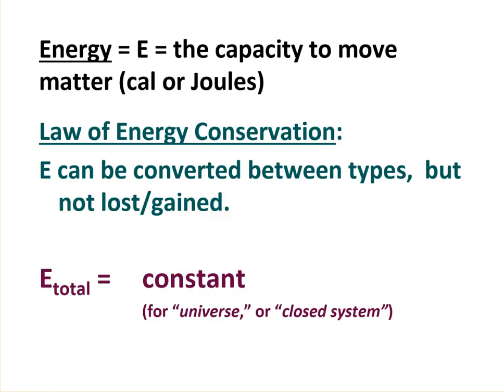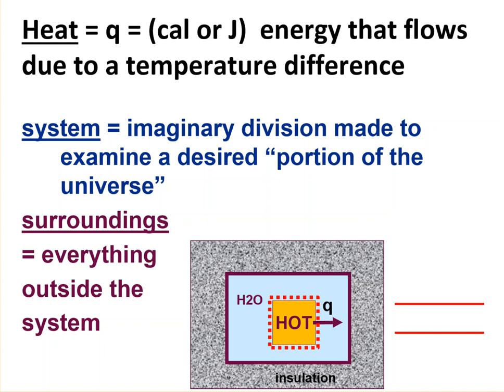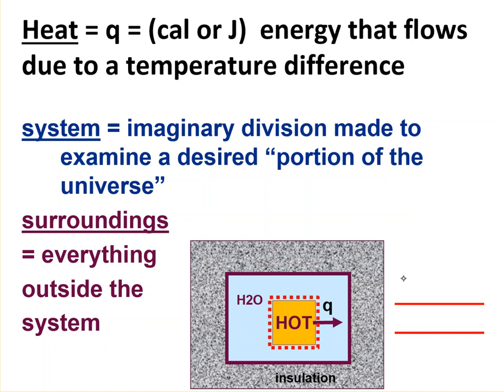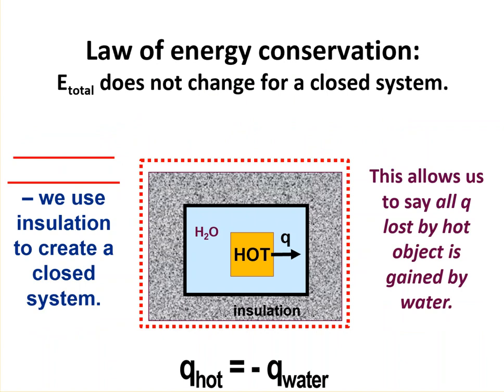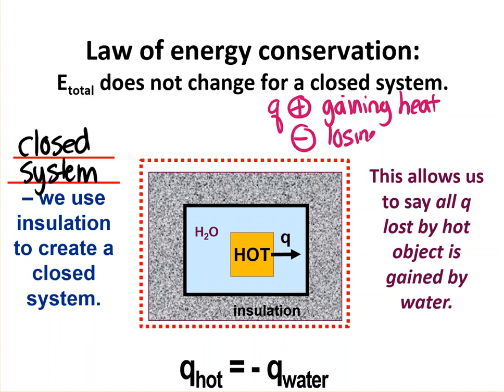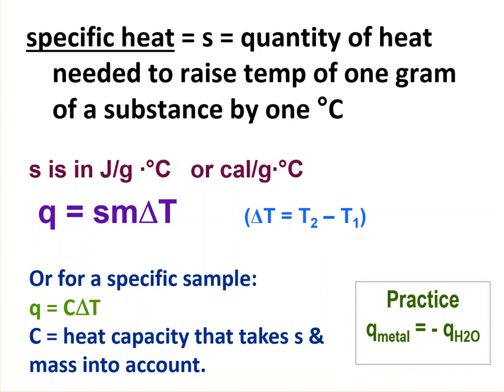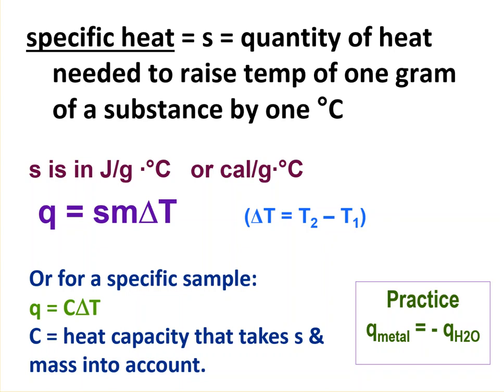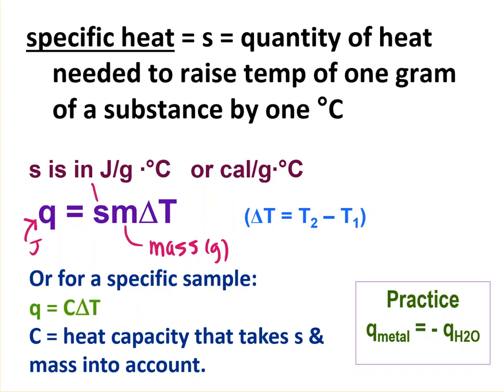thermo lecture ppt 1 q and s